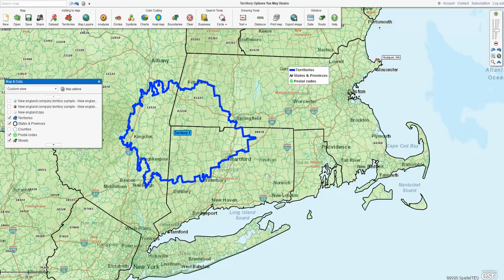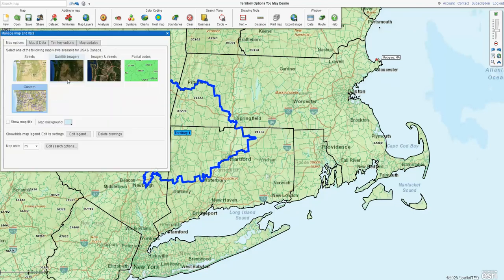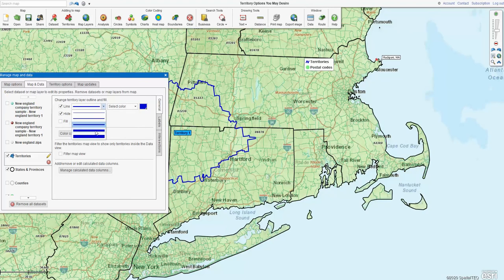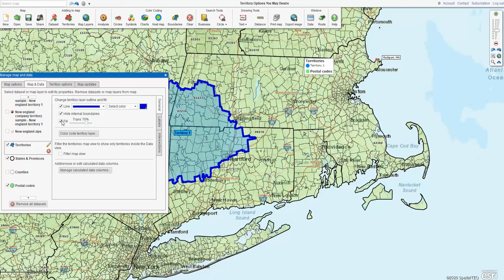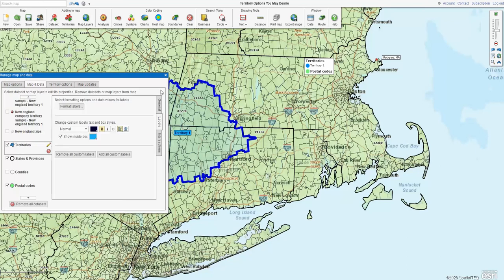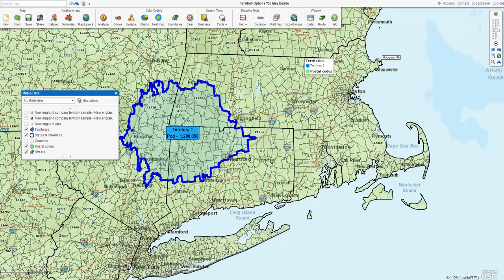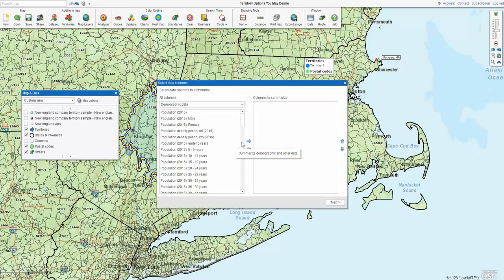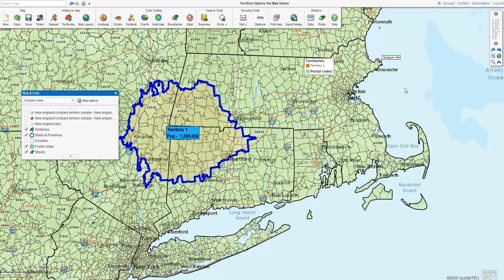Making Territory Adjustments Using Map Business Online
This short video demonstrates how to use Map Business Online to adjust the look and feel of your territory map. and sign up for our FREE 1-month trial.